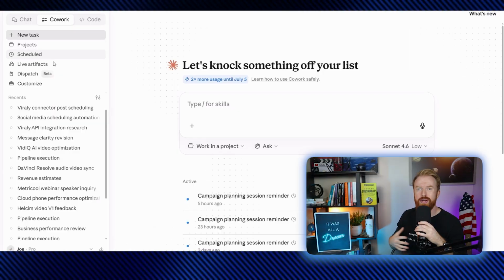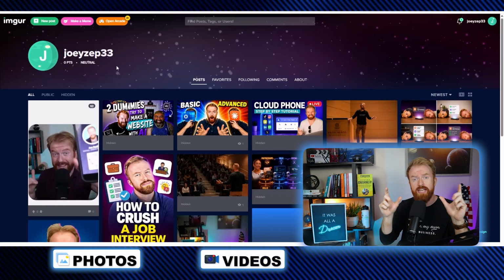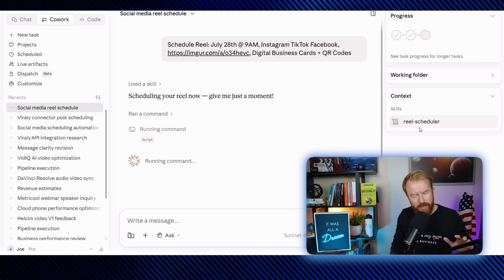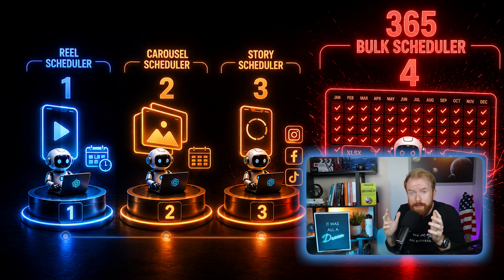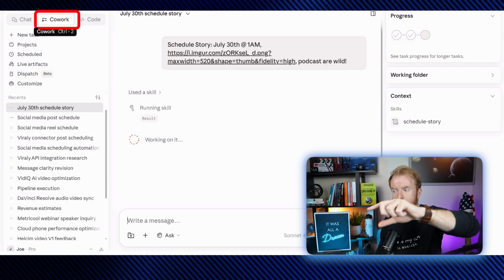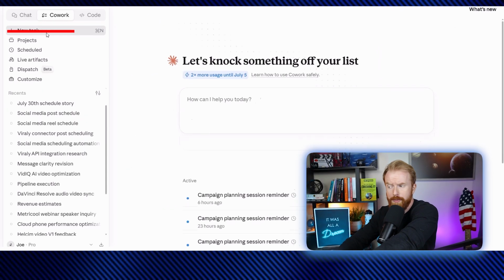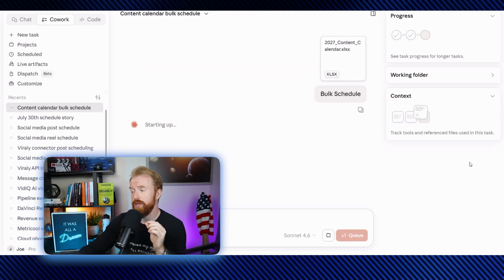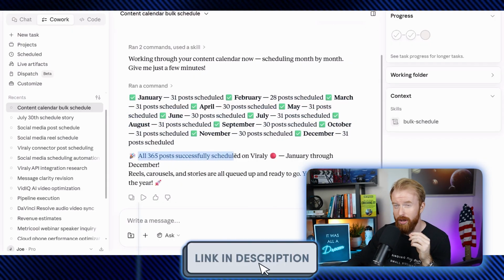I Scheduled 365 Social Media Posts with Claude (and it actually worked…)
QUESTION – Have a question about AI, content creation, or social media growth? Drop it in the comments!

⏰ Timecodes ⏰
0:00 How To Schedule Social Media Posts With Claude
1:06 Skill: Schedule Reel With Claude
4:02 Skill: Schedule Carousels & Posts With Claude
6:37 Skill: Schedule Multiple Posts With Claude

In this video, I’ll show exactly how I scheduled 365 social media posts using Claude AI and Viraly to build a fully automated content system. Instead of manually creating and posting content every day, I used AI tools to generate, organize, and schedule an entire year of content in advance. This is a complete breakdown of social media automation, AI content creation, content scheduling tools, and how to schedule social media posts using AI for faster growth and consistency.

You’ll see how I used Claude AI for content generation, including writing captions, creating hooks, structuring posts, generating viral content ideas, and building a consistent brand voice across platforms. I walk through how to turn simple ideas into high-quality content using prompts, templates, and repeatable workflows that allow you to scale content production quickly. Whether you're creating Instagram posts, LinkedIn content, TikTok ideas, short-form content, or carousel posts, Claude can act like a full AI content generator, AI copywriter, and social media manager.

I also break down how I built a full 365-day content calendar using AI. This includes planning content themes, batching posts, organizing ideas, keyword-based content planning, and creating a system that keeps your social media consistent without daily effort. If you’ve ever struggled with content planning, content consistency, social media growth strategy, or staying active on social media, this method shows how to automate your content strategy using AI tools.

Next, I show how I used Viraly to handle bulk scheduling and publishing. This includes scheduling posts across multiple platforms, automating posting times, managing content distribution, and replacing tools like Buffer, Hootsuite, or Metricool with a simpler AI-powered workflow. You’ll also see how to automate Instagram posts, schedule LinkedIn content, and streamline your entire social media workflow using AI automation tools.

By the end, you’ll have a complete system for AI social media automation, including content creation, content batching, bulk scheduling, and long-term content planning. This is ideal for creators, entrepreneurs, marketers, and small businesses who want to grow faster using AI, stay consistent online, and build a scalable content engine without spending hours every week managing posts.

Hope you enjoy :) - Joe